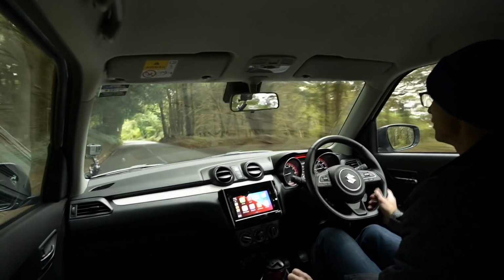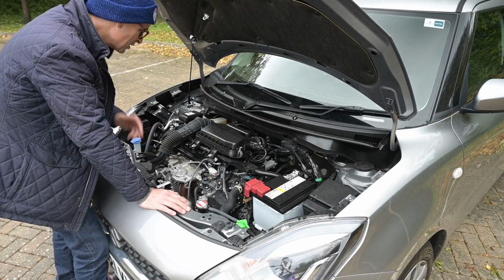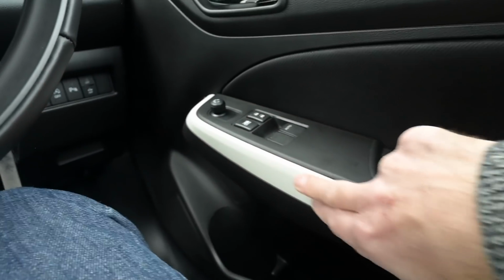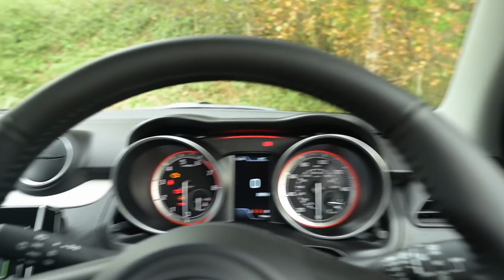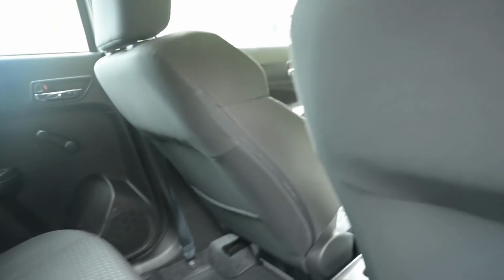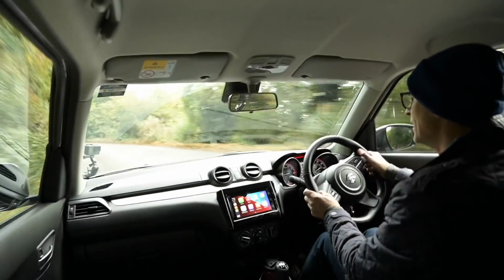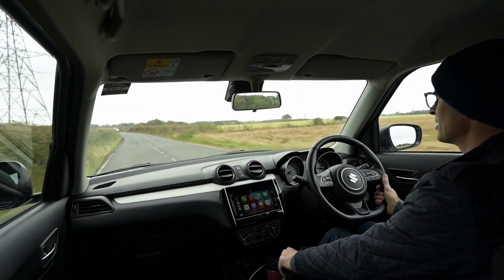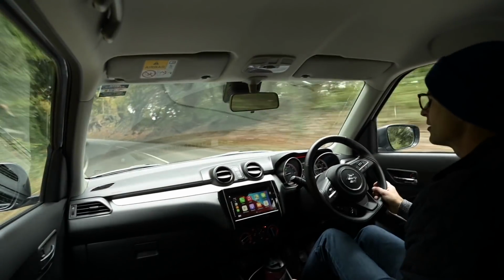2021 Swift SZT 1.2 Hybrid Goes For a Drive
This Modern Monday is the  Suzuki Swift SZT 1.2 Hybrid, a well priced and great handling small car

Furious Merch!
T shirts £5 + £2.50 UK Postage
Hats £15 + £1.00 UK Postage
Mugs £12 + £3.50 UK Postage
stickers £2.50 + 50p UK Postage
- include your name, address and what you are ordering and in what size or colour

All the Furious Driving, Rover, Alfa stickers, mugs, T shirts
The tools I use to keep my wrecks rolling:
Draper Endoscope 91648
Draper battery tester 92445
Draper 26503 3/8" soft handle ratchet
Draper under bonnet LED light bar
Draper Pry bar set
Draper air sander

Furious Driving
AYLESFORD
ME6 9LE